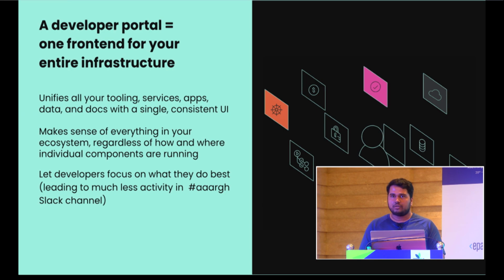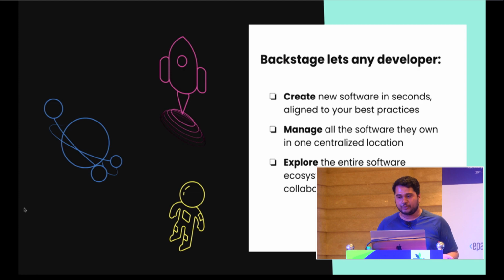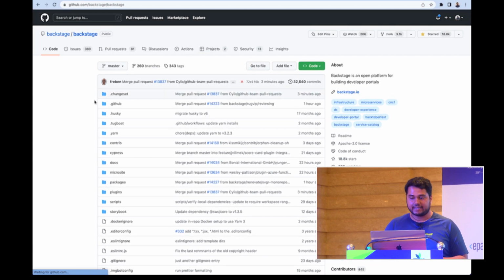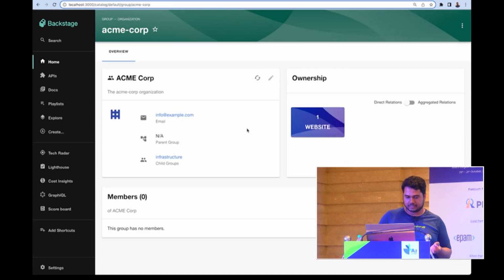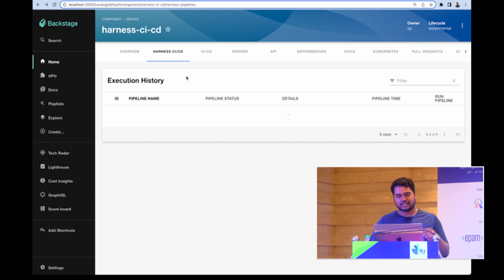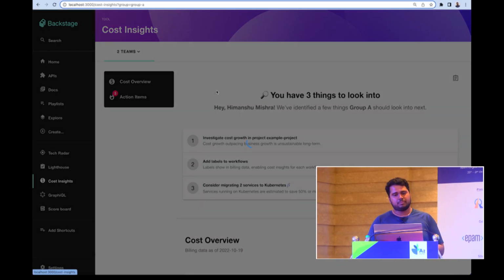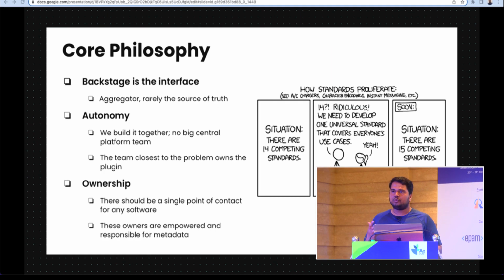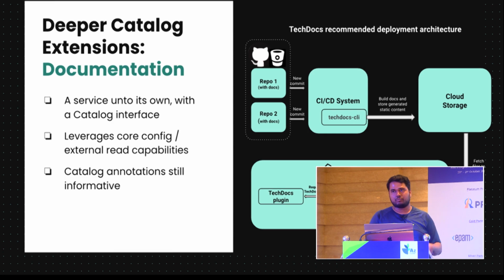How engineers use Backstage daily & keep their lives simple | Himanshu Mishra | AzConf | AzConf2022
You have a complex ecosystem of frameworks, technologies, and platforms. Each with their own portal or tooling surrounding it. To remove friction, your autonomous teams all have their own implementation. Onboarding new developers is super confusing, and docs are scattered around the place. In short: chaos. Himanshu will share the story why Backstage was developed at Spotify, how it became the core of their Developer Experience, and eventually a CNCF project. You’ll get a tour of the Backstage platform, the plugin ecosystem, an understanding of the key use cases for Backstage and how Backstage might be a solution to control the chaos in your organisation.